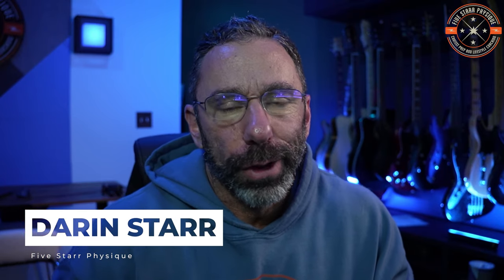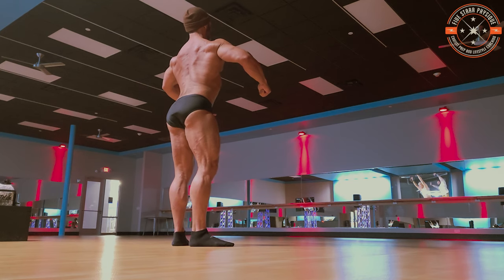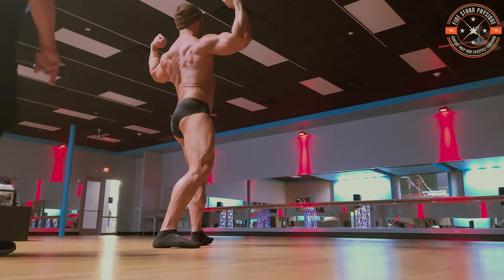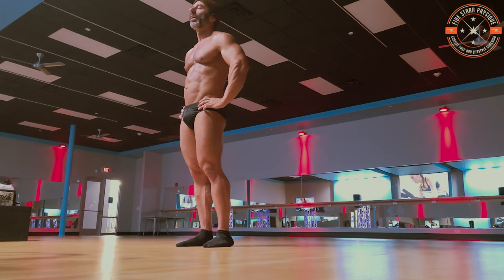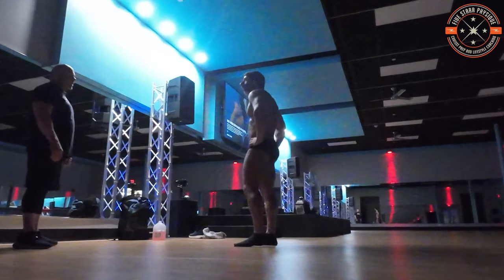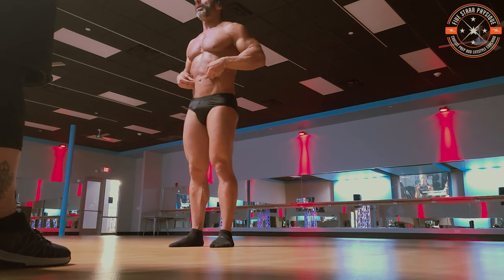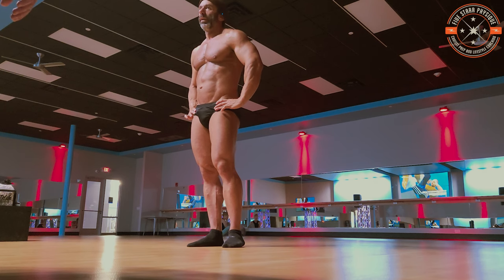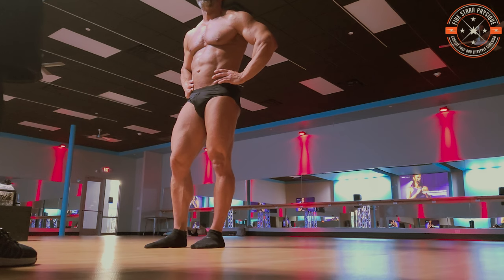Classic Physique Posing Session - 5 1/2 Weeks Out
Contest prep is hard.  At 5.5 weeks out from my upcoming bodybuilding show, I met with local guru Beano Wallace for some posing to help fine tune some of my poses and transitions.  I know the basics, but I also don't like the way I hold a lot of my poses so it was great to have a watchful eye.

In this video you can see how he tweaks most of my poses, and in between rounds of posing we also chat about a bunch of other bodybuilding and prep-related things you might find interesting.

0:00 - Intro
0:38 - Preliminary information
1:47 - Mandatories, 1st pass
7:02 - 1st pass breakdown
7:41 - Mandatories, 2nd pass
10:46 - 2nd pass breakdown and troubleshooting
13:32 - Enter Sam
13:46 - Mandatories, final pass
16:35 - Final pass breakdown
17:52 - Dietary assessment
19:46 - Planning ahead!